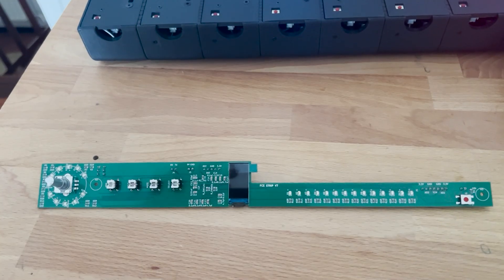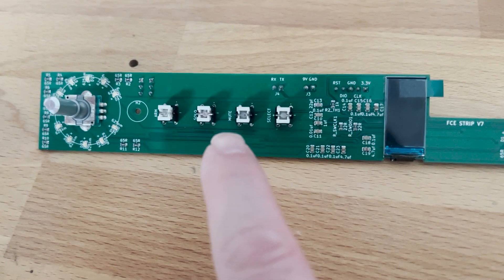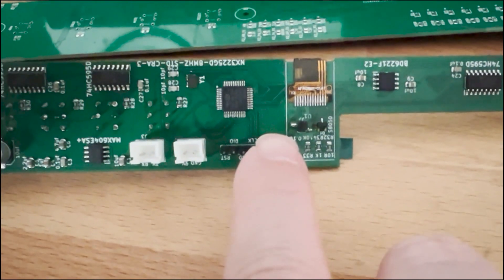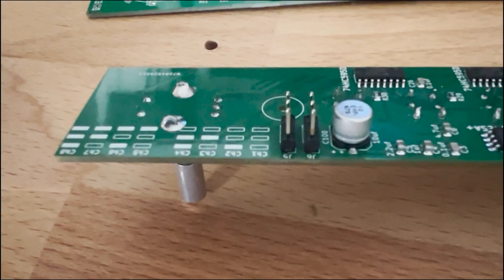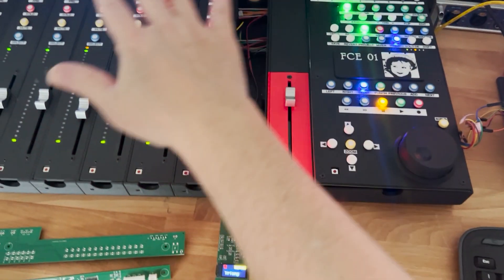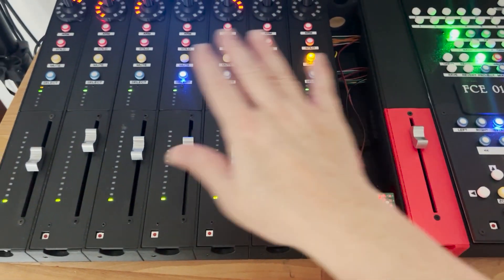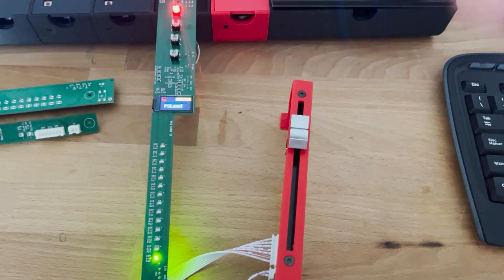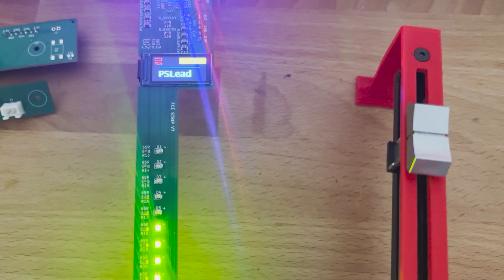DIY MIDI Remote Controller - New Strip - Part 3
In this third and last video of the new strip mini series, I show the final assembled PCB for the strip. I will give a close up of the main changes respect to the old version, focusing on the new display section.